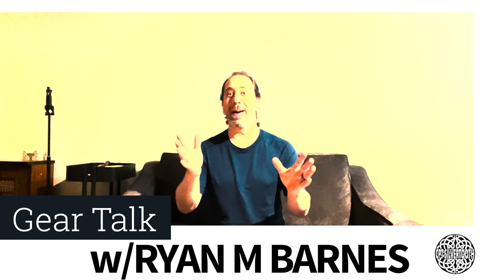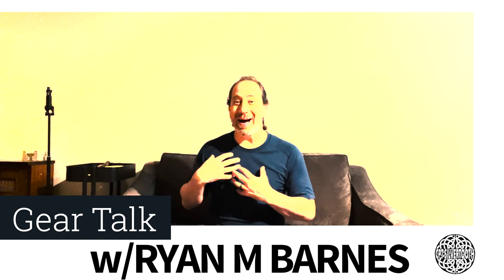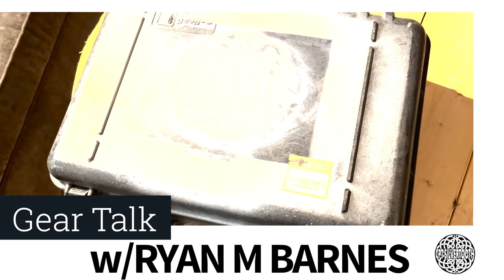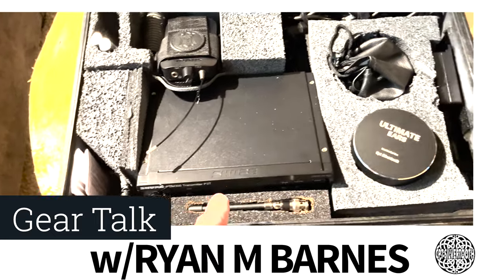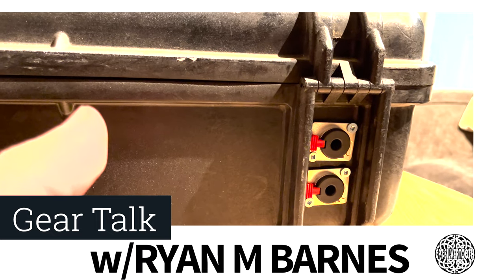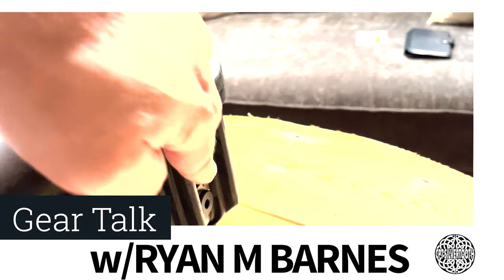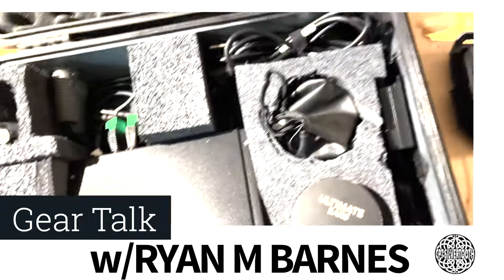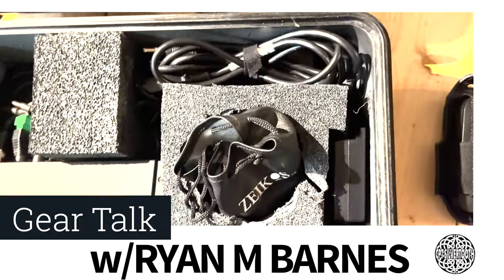DIY IEM In Ear Monitor Travel Case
In ear monitors are absolutely fabulous!  I wanted to be able to use my IEM not only with my own system, but when on the road and using a house system as well, so I designed a travel case solution which you can easily put together yourself.